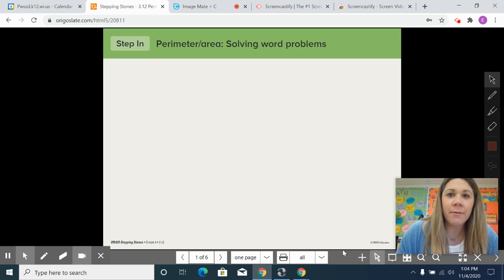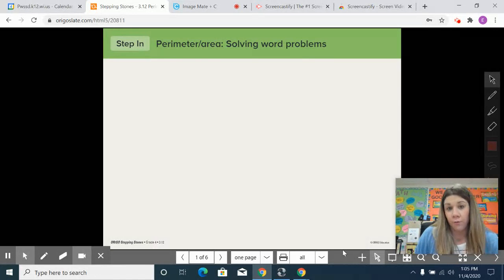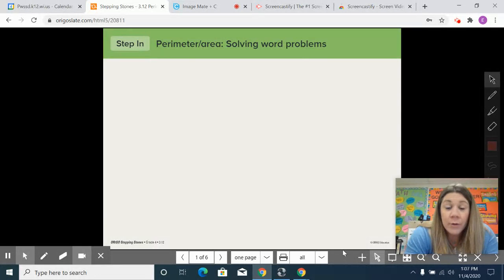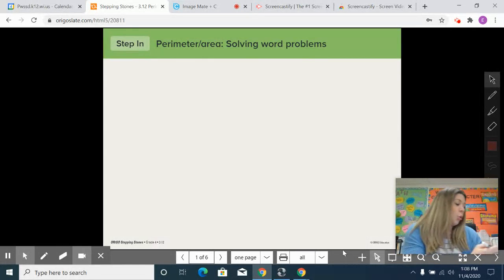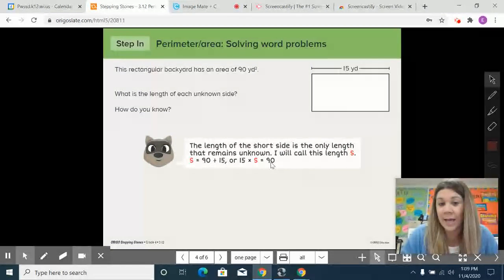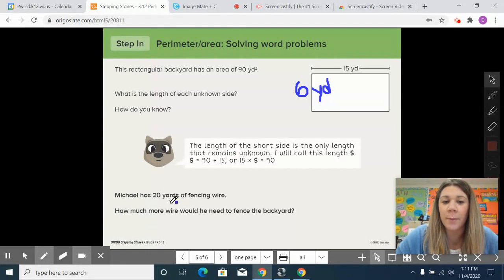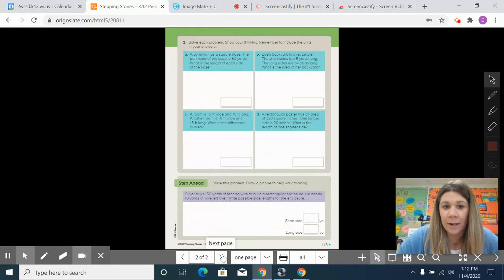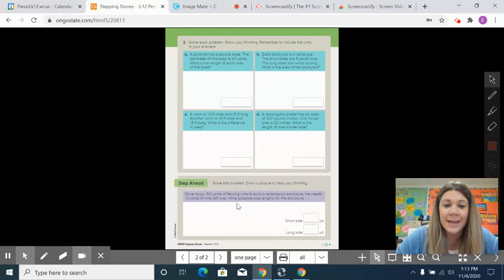Stepping Stones 3.12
Story Problems involving Area and Perimeter